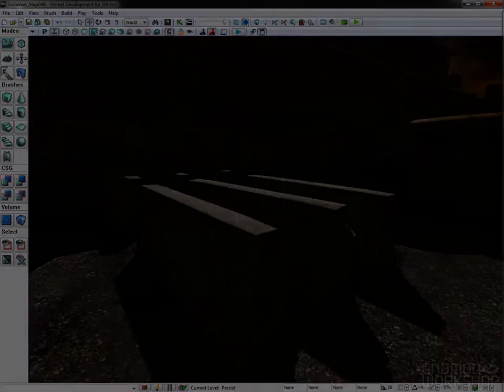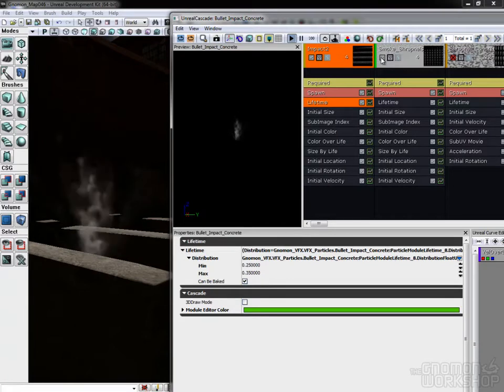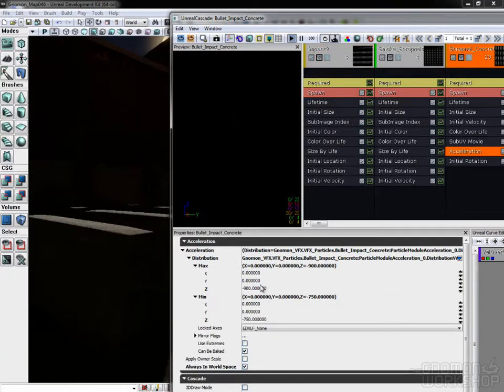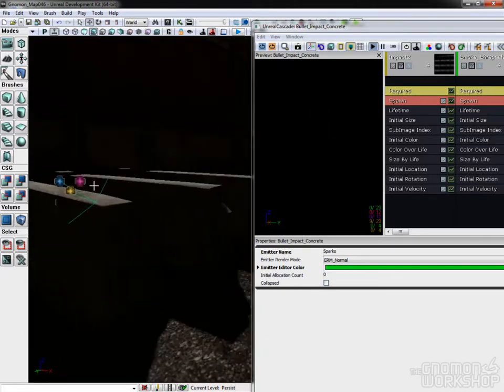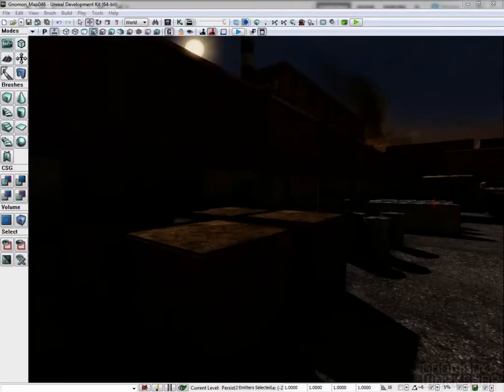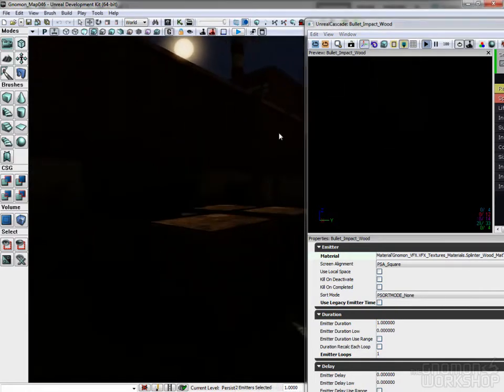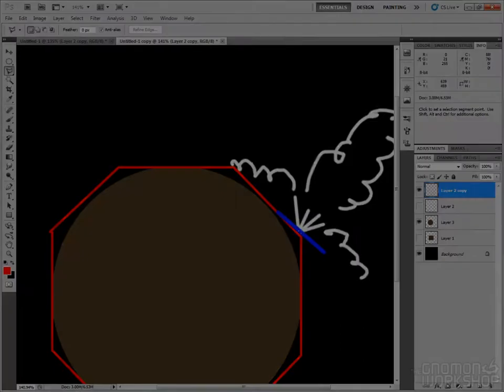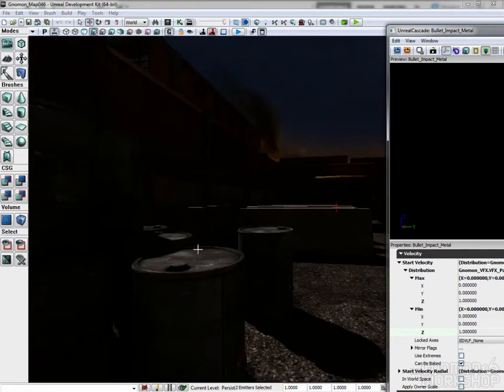10 Bullets Impacts-Gonmon